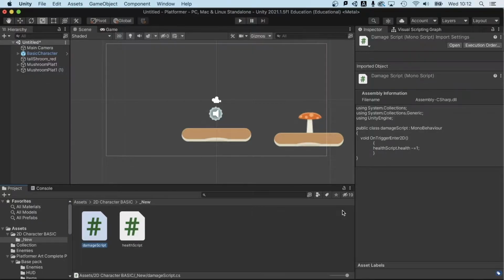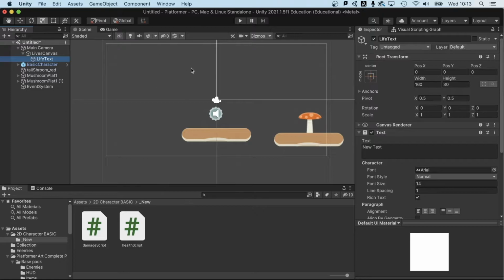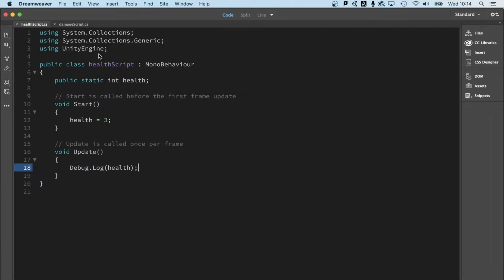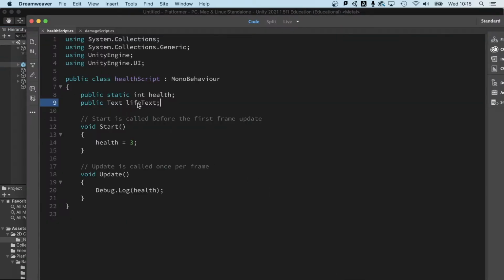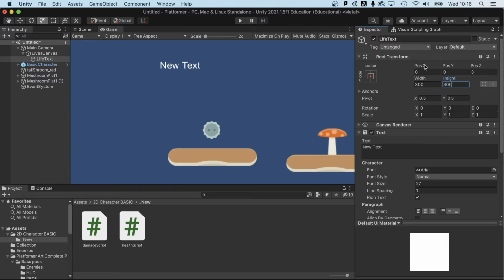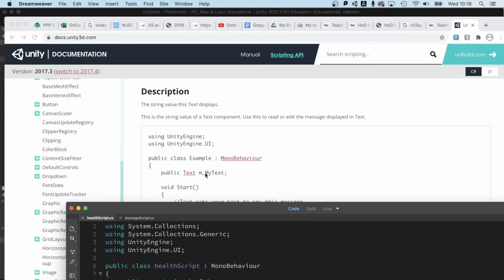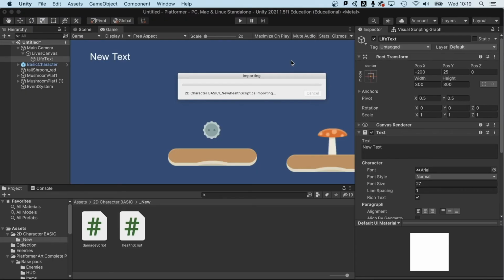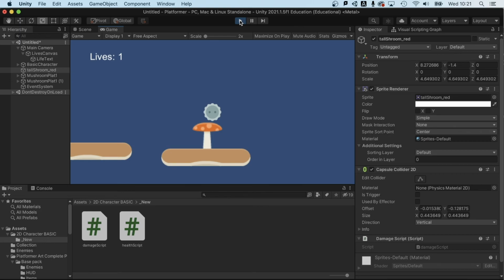Showing Lives on the Screen: Display as Number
This video tells you how to display the lives in a Unity game as a number.